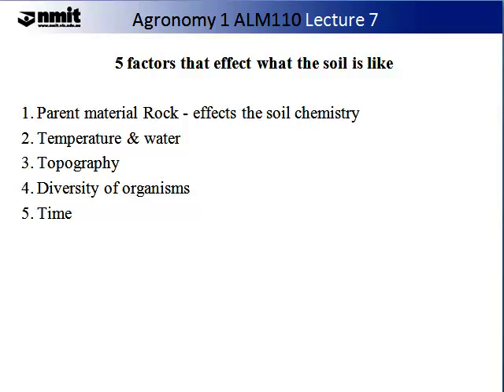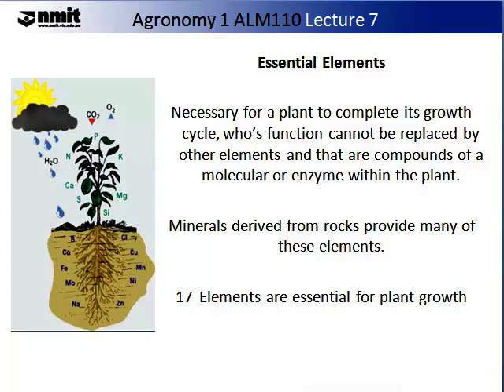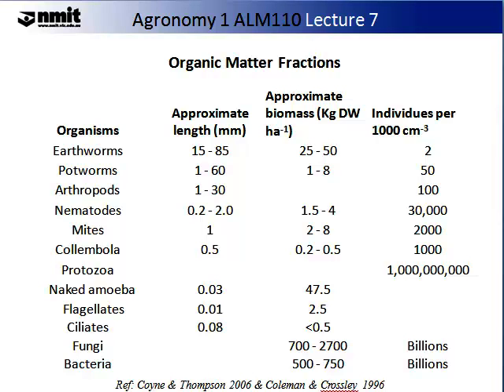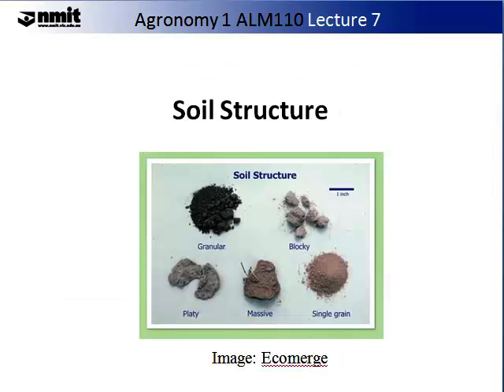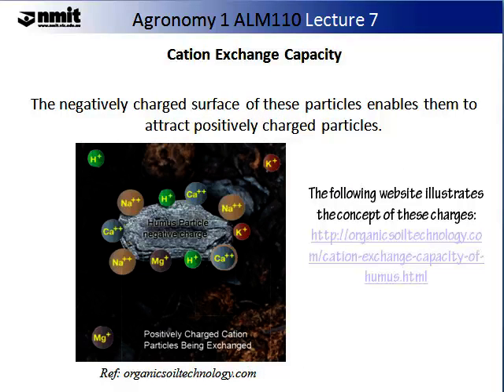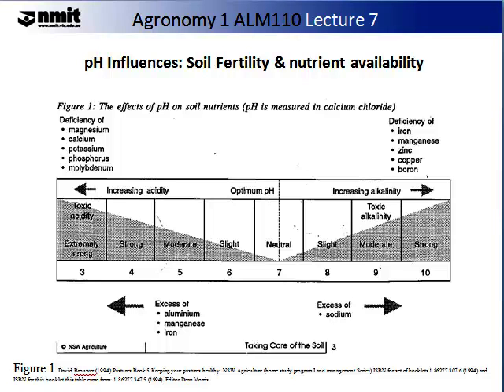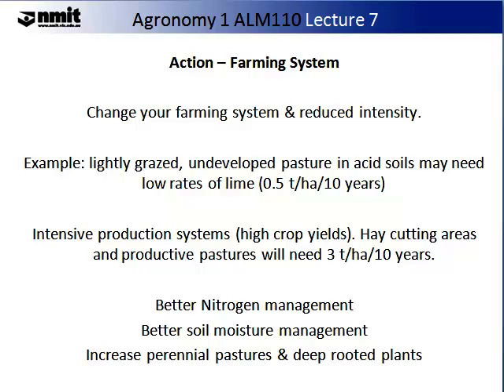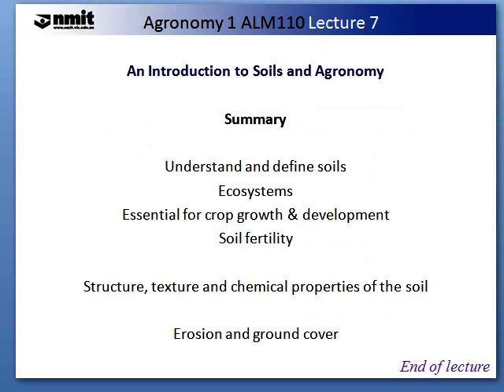Agronomy 1 ALM110 Lecture 7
This is lecture 7 on the subject of Soils and Agronomy. This subject is part of the Agricultural degree offered at NMIT.